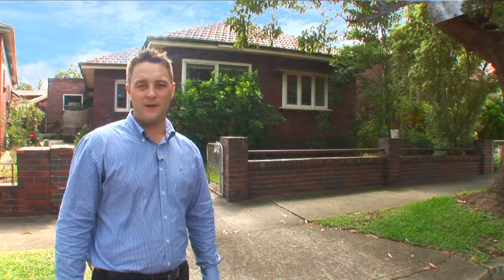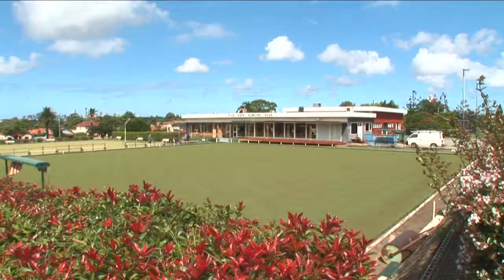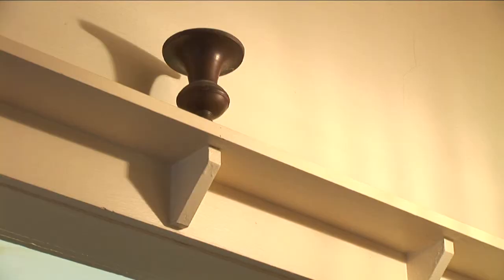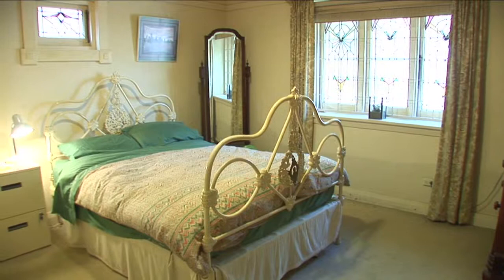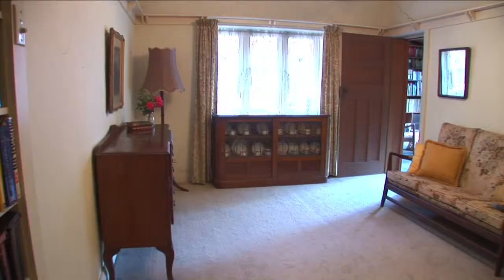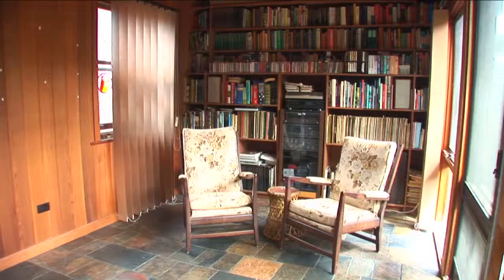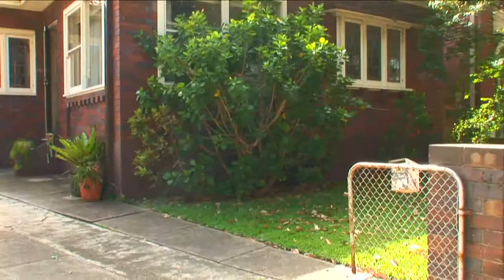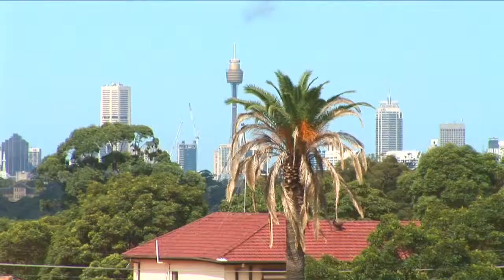5 Bennett Street, Five Dock Property Video by Braden Walters of True Property Sydney